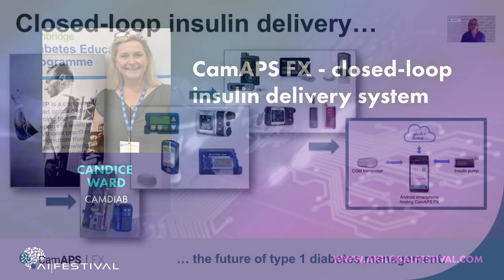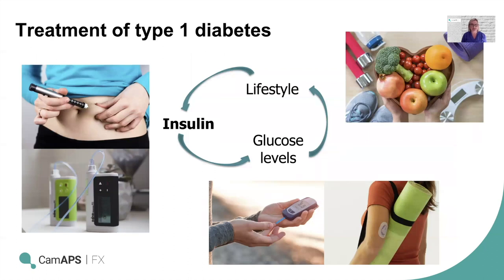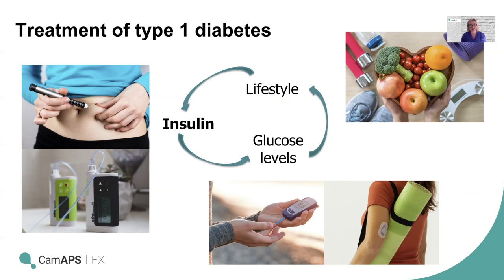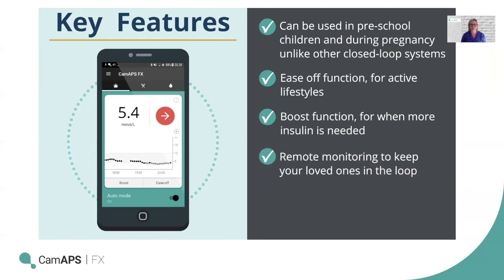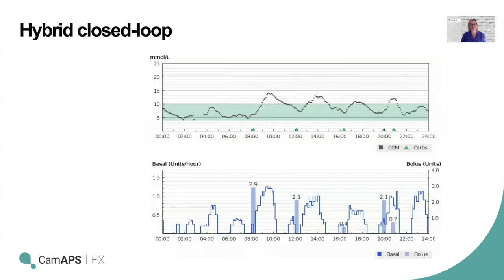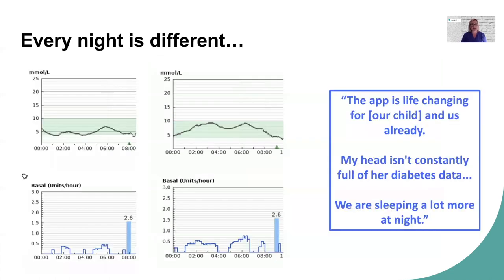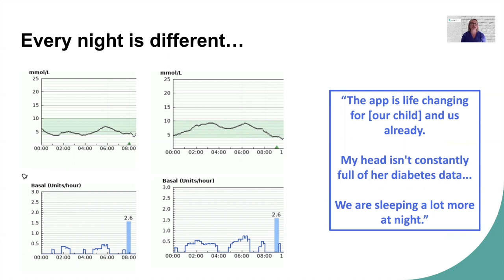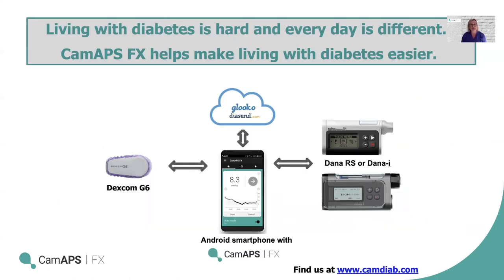Showcase: CamAPS FX closed-loop insulin delivery system | AI Festival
Candice Ward talks us through the CamAPS FX closed-loop insulin delivery system.

CamAPS FX is an advanced, adaptive, hybrid closed-loop app that automatically adjusts insulin delivery on an insulin pump based on sensor glucose readings.

This sophisticated, cutting-edge glucose management system is CE marked for people living with type 1 diabetes from 1 year of age and up including pregnancy.

Video from AI Festival 2021.